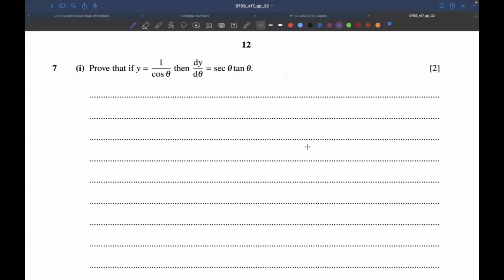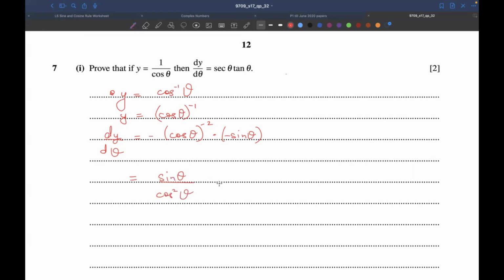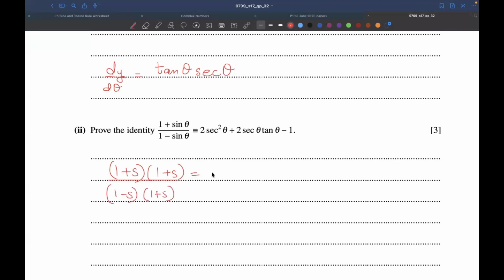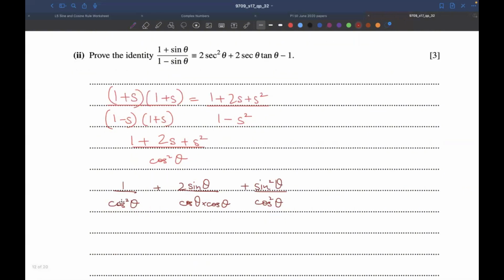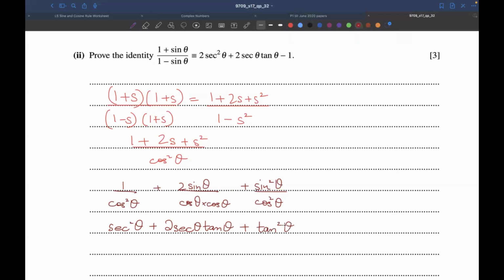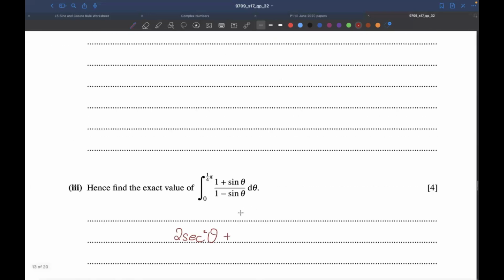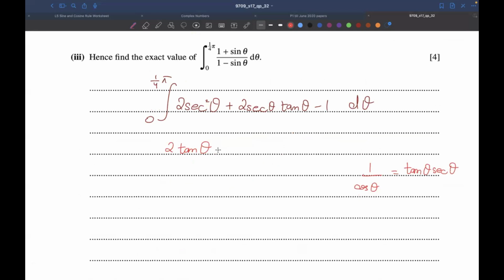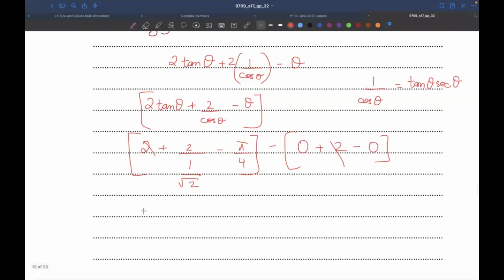A level Mathematics P32 Q7 May/June'17 | Step by step working